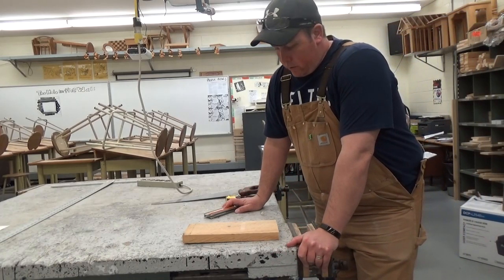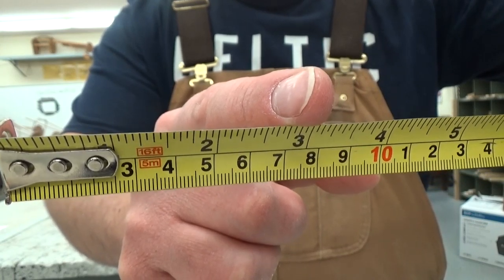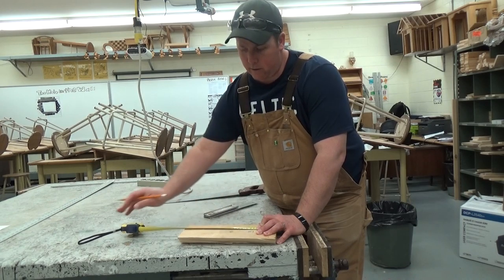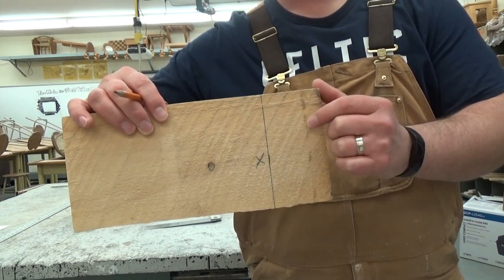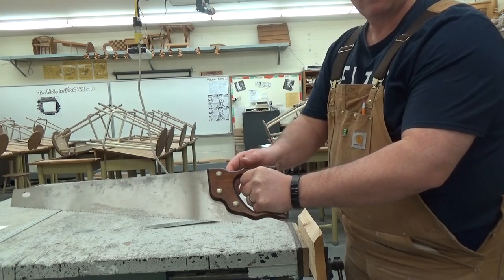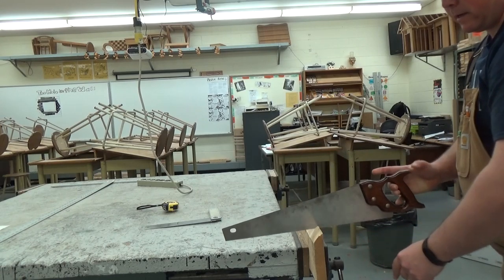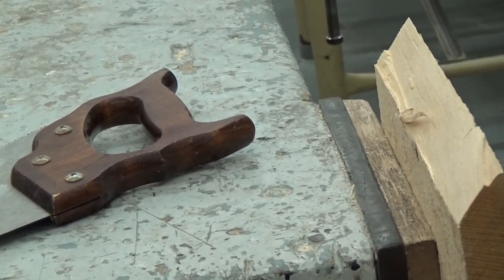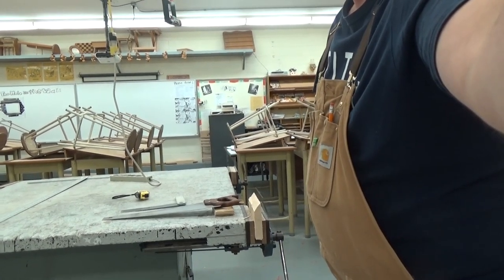Measurement and Hand Tool Use when Rough Cutting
This demonstration will show Grade 9's the use of a Tape Measure in the Imperial Measuring System,a Carpenters Square to create a cut line, a crosscut handsaw to rough cut for the beginning of their Camping Chair Project.  Pay close attention to the use of a square, the proper handling of a crosscut saw and the method used to successfully cut a piece of material.